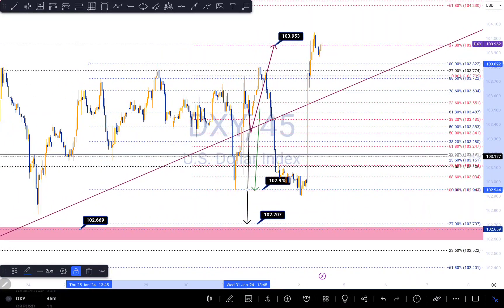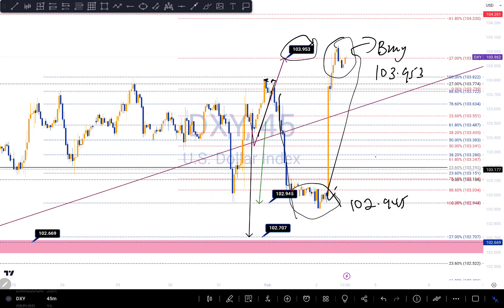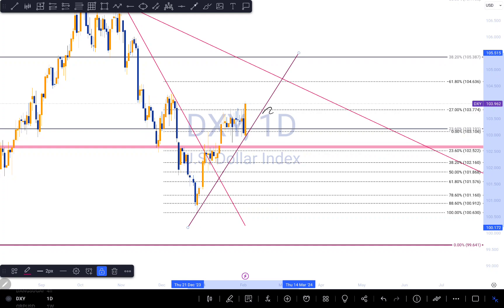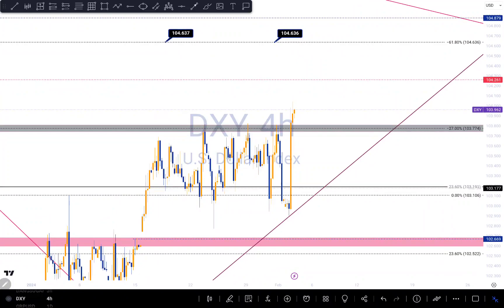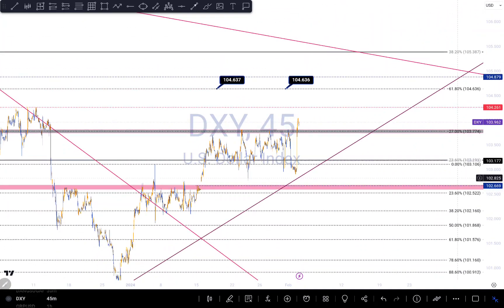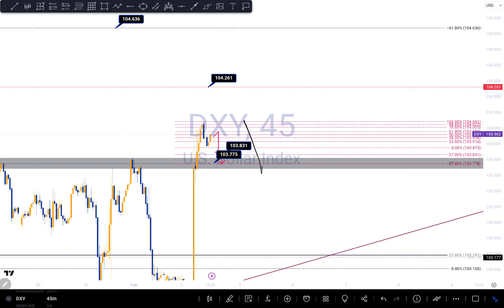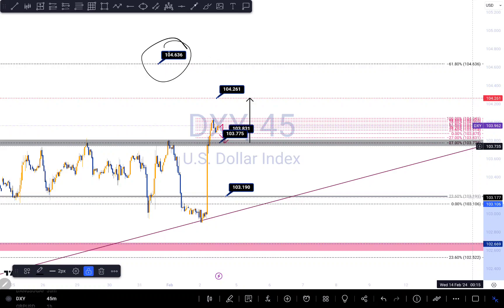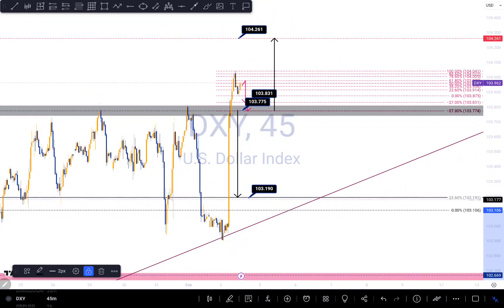DXY/DOLLAR INDEX TODAY ANALYSIS USING FIBONACCI TRADING STRATEGY